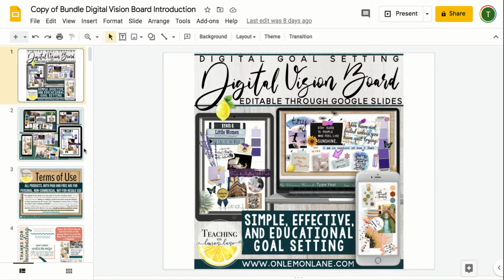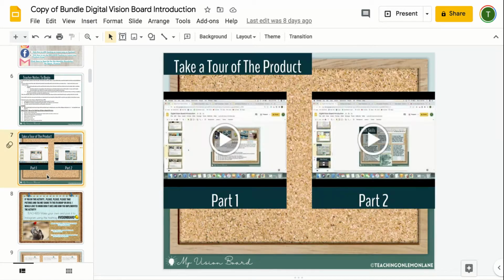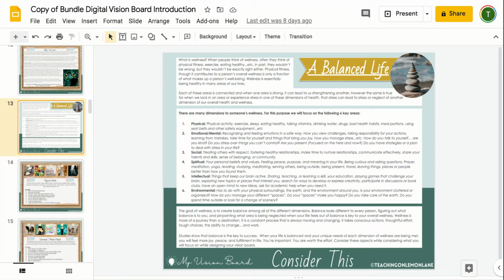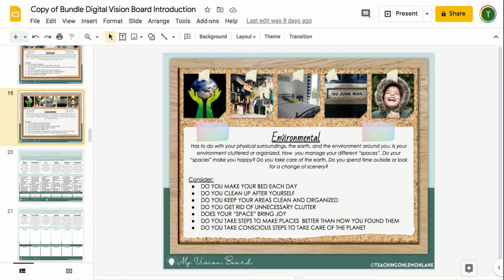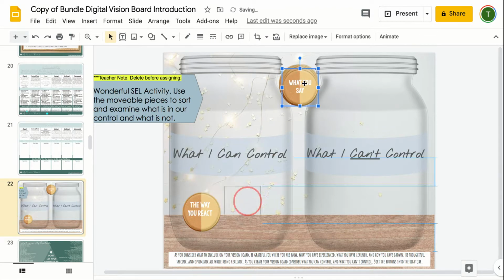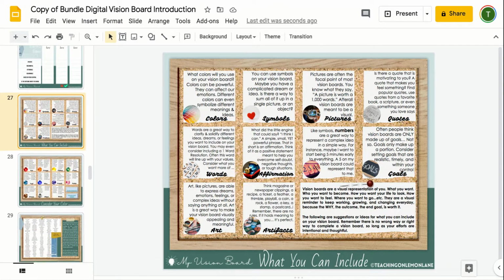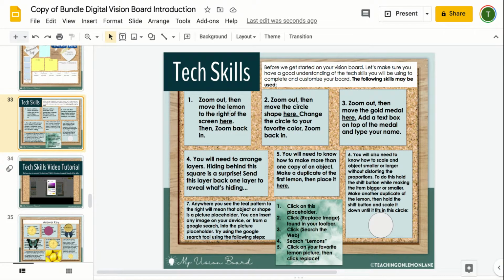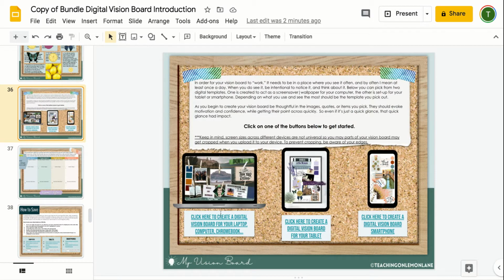Digital Vision Board Product Tour Video 1